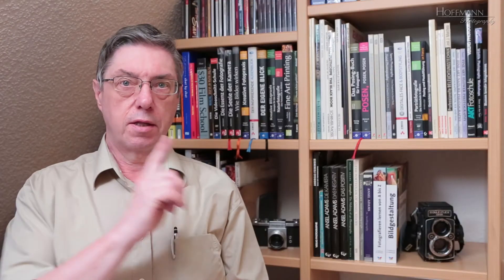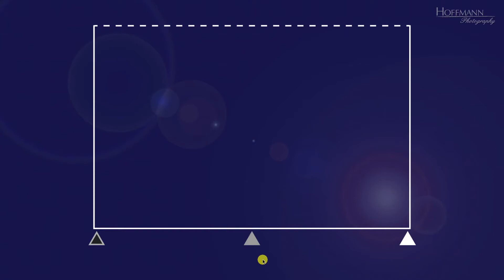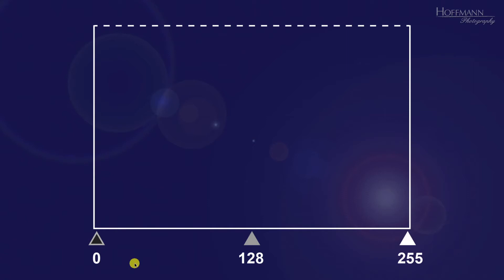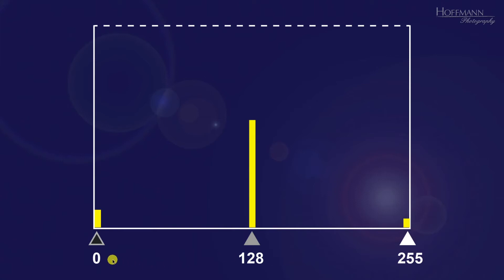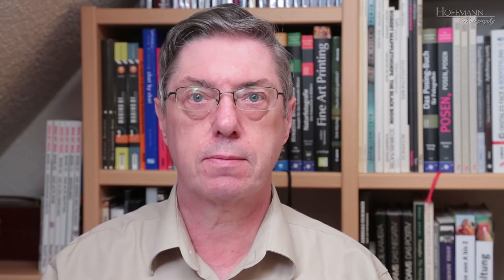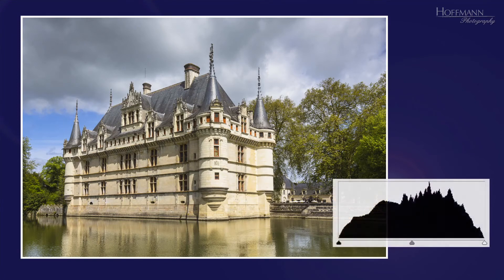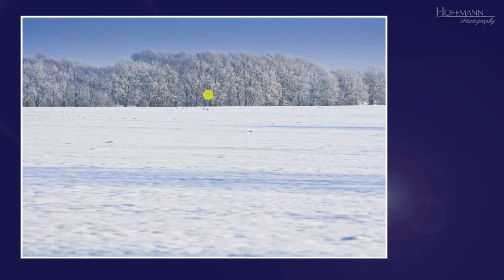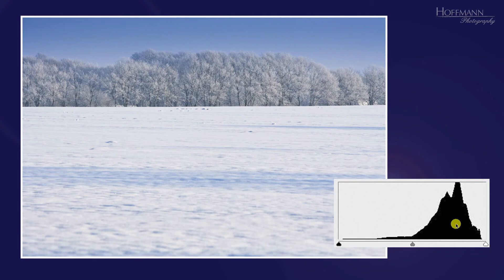Histogram: The Best Invention Since Fitted Sheets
All you need to know about the histogram. And why it is such a great helper in digital photography.